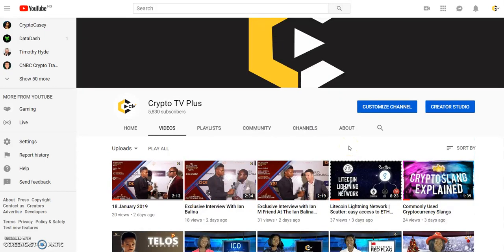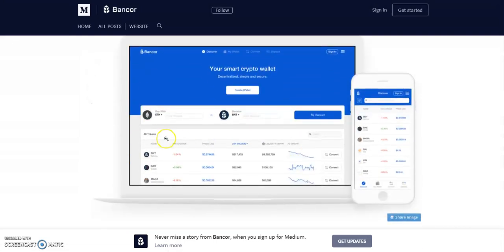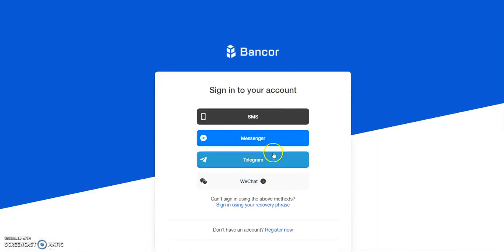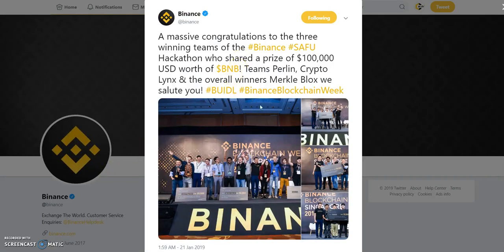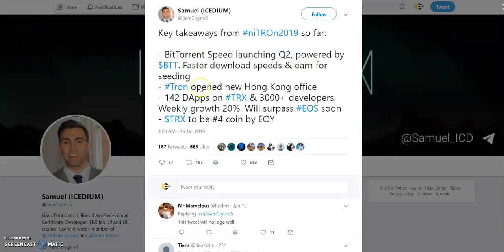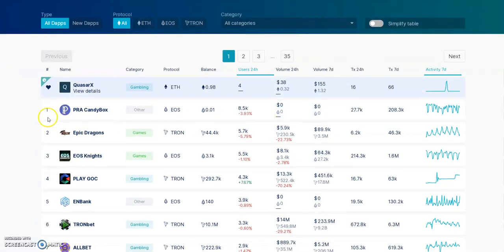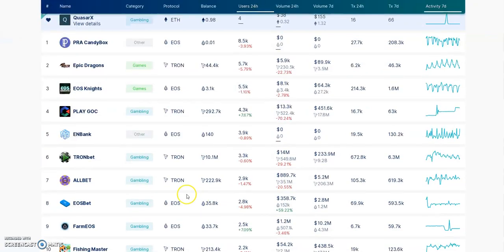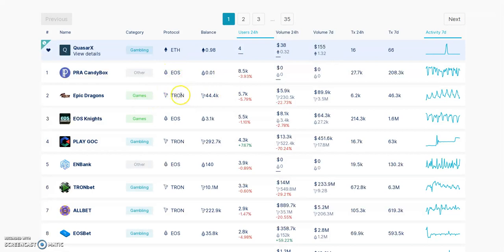ETHEREUM & EOS MERGE ON BANCOR | TRON BETTER THAN EOS ? | ZIILIQA AMA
BTC: 1BdDUtLBddyeqBGY2YkwqpP2cXSMUoNXX3
BCH: qqpv7xrgq8qz0sulafnvkavs6lls65vcsuk7g77dqx